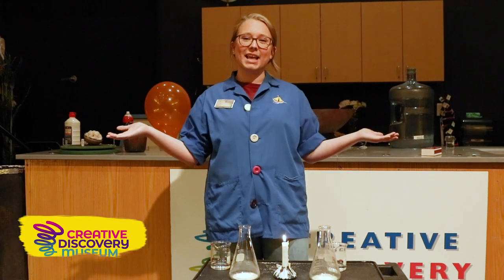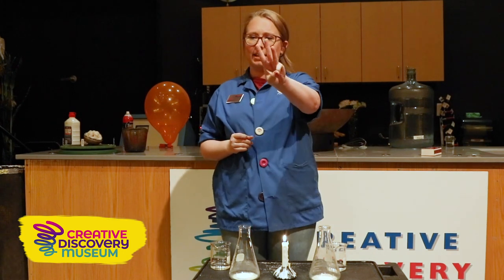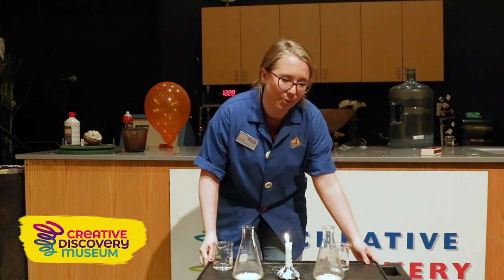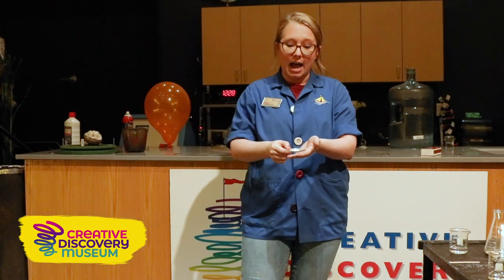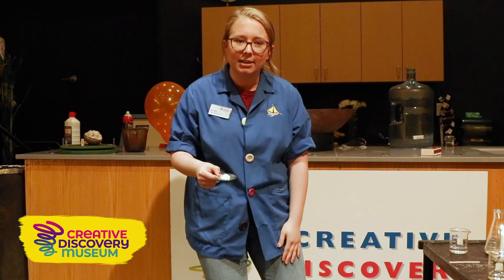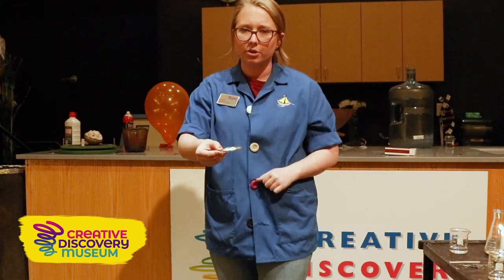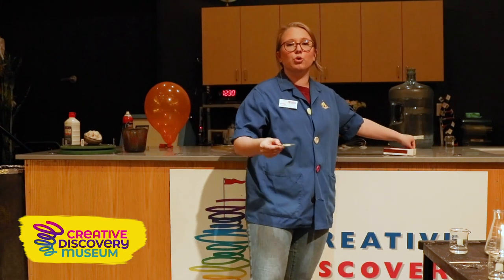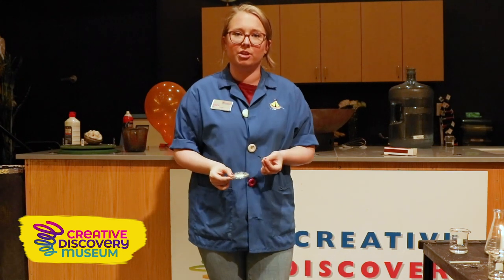Great Balls of Fire - Fiery Lycopodium Powder Experiment!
Get up close and personal with our science show, Great Balls of Fire! Hang out with Emily as she conducts a fiery experiment with Lycopodium powder.

Support our Mission Critical fund today and help us continue to inspire all children to explore, innovate, create and play.

Creativity TV is made possible by Blue Cross, Blue Shield of Tennessee, Unum, EPB and McKee Foods.